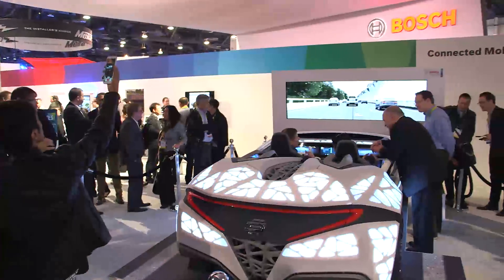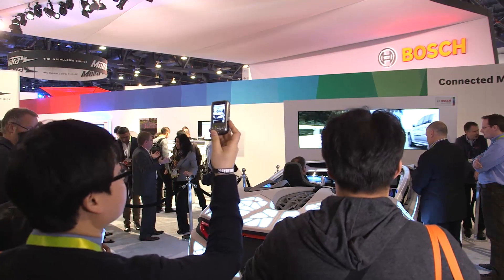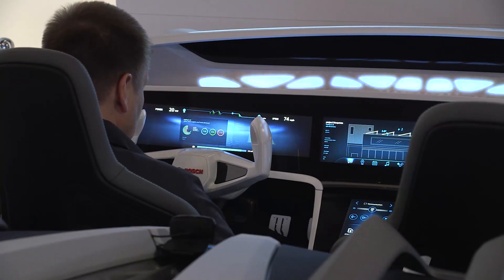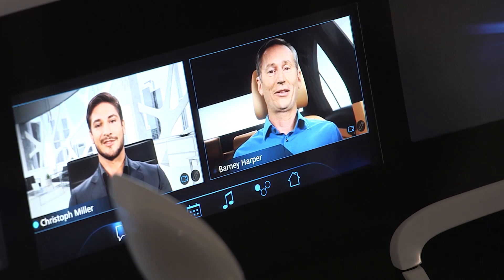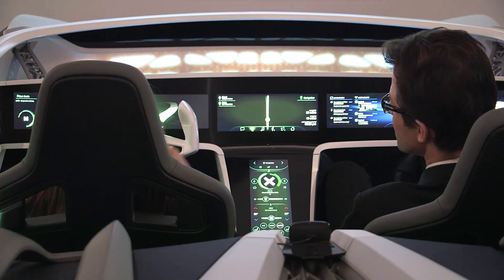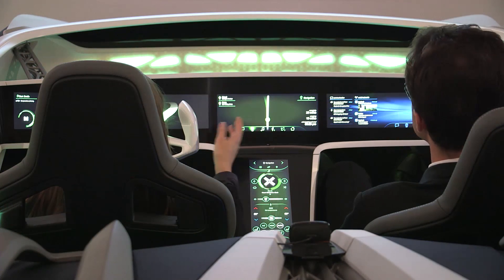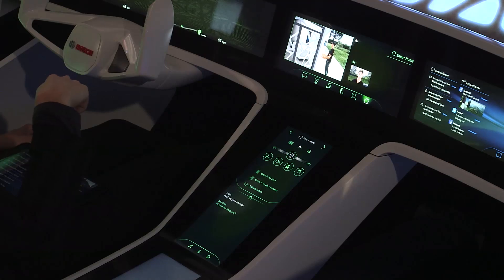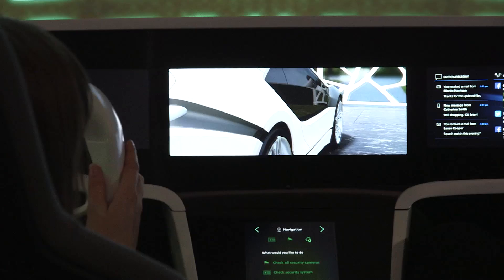The Bosch Connected Mobility Showcar at CES2016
Read more about Bosch's technology for the car of the future